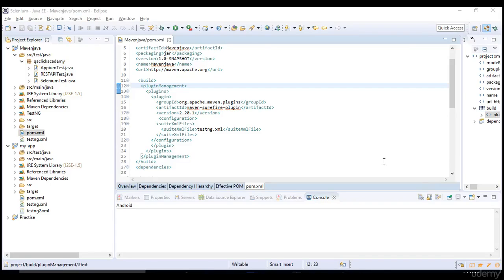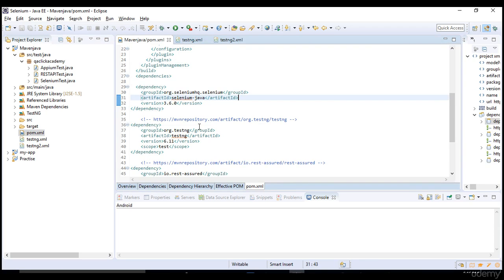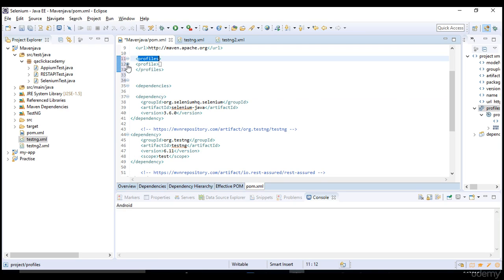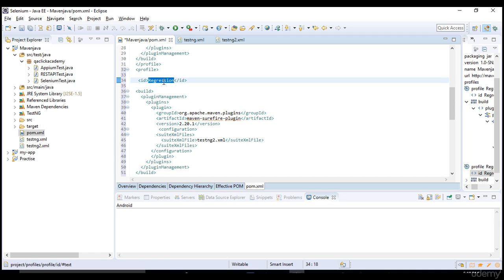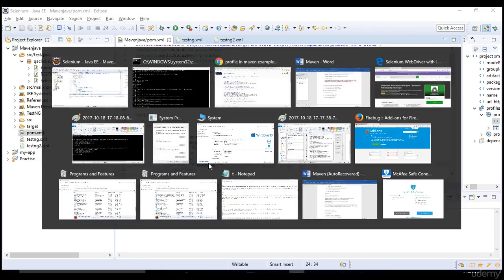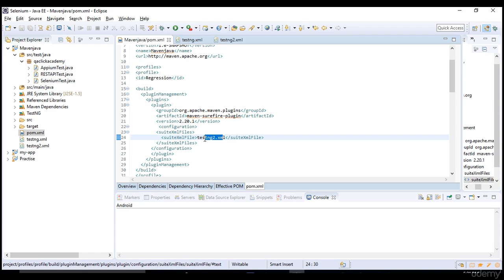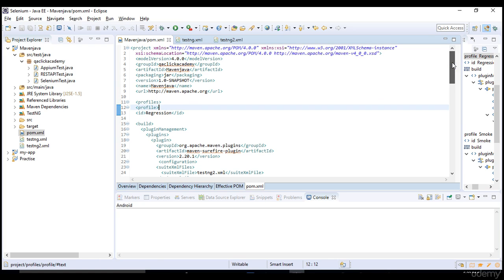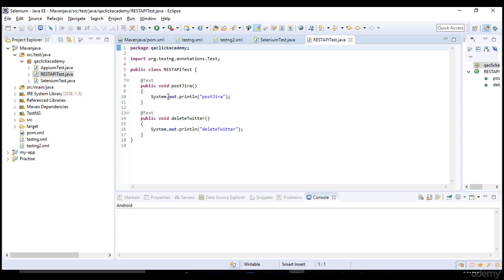8 Switching the Tests with Maven profiling